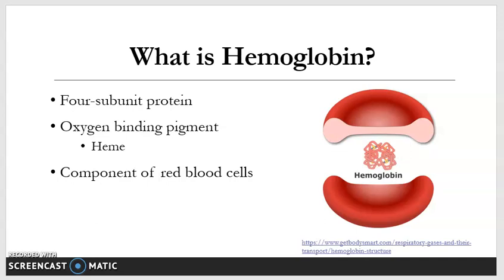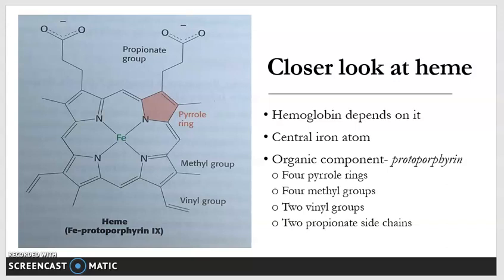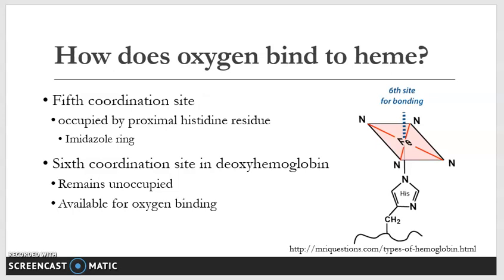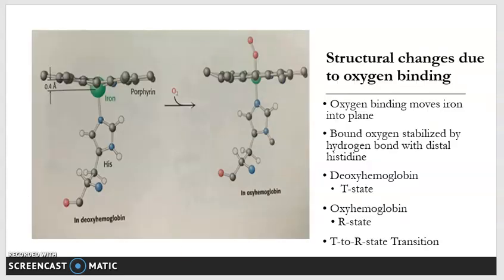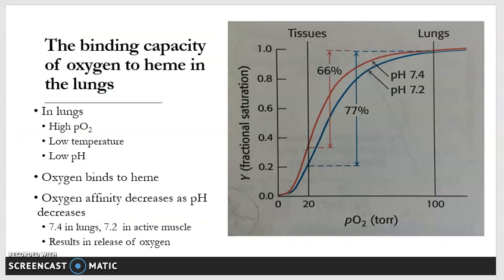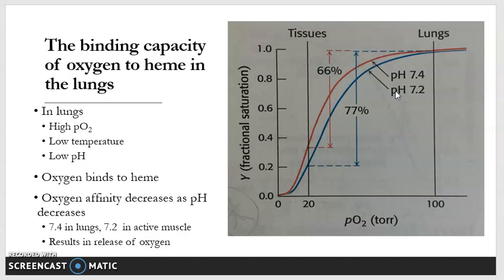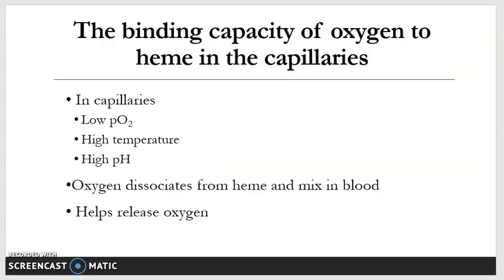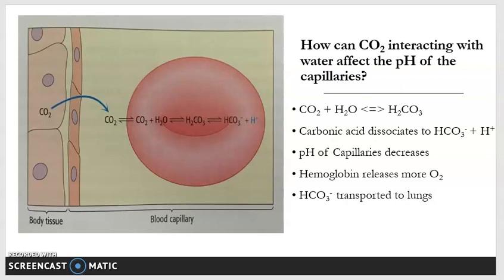Hemoglobin and Oxygen Binding